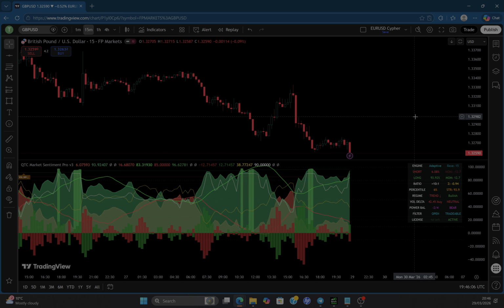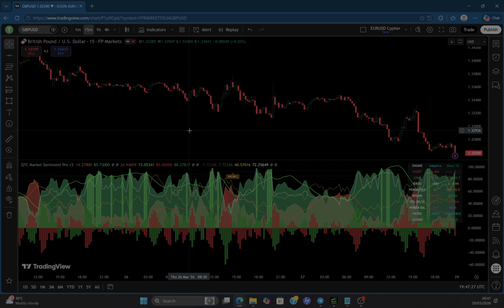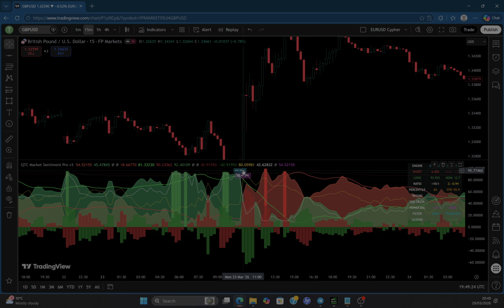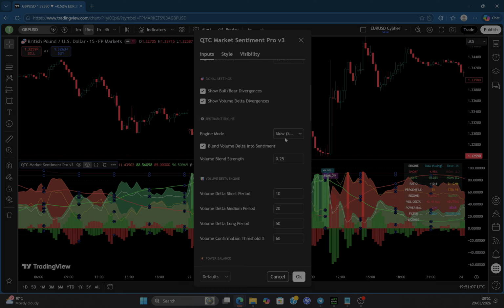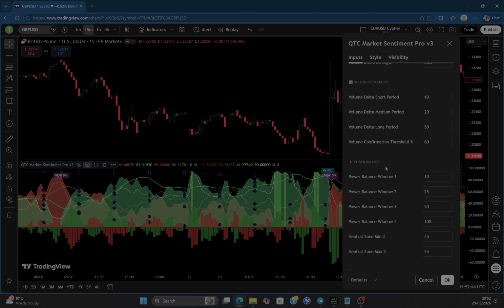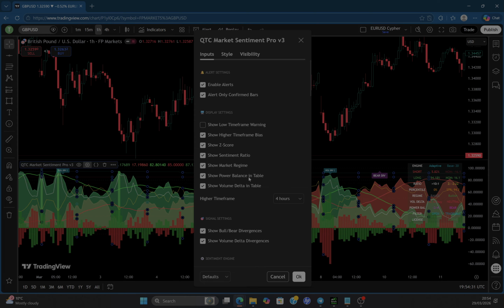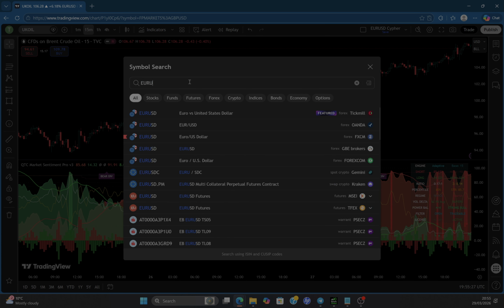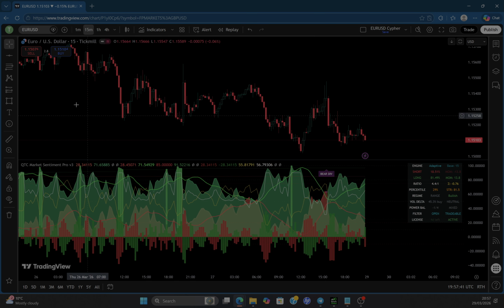QTC Market Sentiment TradingView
A retail sentiment and market positioning indicator built to reveal when the crowd is becoming too bullish or too bearish. It highlights sentiment extremes, Bull/Bear Divergences, Volume Delta Divergences, Z-Score stretch, long/short sentiment balance, and range-market conditions to help spot exhaustion, trapped retail flow, and higher-quality reversal zones.

A slightly stronger version:

This indicator analyzes retail sentiment and internal market pressure to show when buyers or sellers are becoming overcrowded. By combining long vs short sentiment, sentiment extremes, Bull/Bear Divergences, Volume Delta Divergences, Z-Score stretch, and a range filter, it helps identify crowd exhaustion, trapped positioning, and cleaner reversal opportunities.

Or message me @ItsTonyyyy